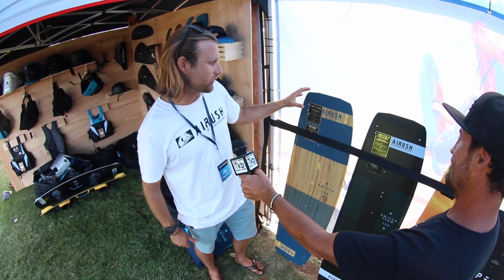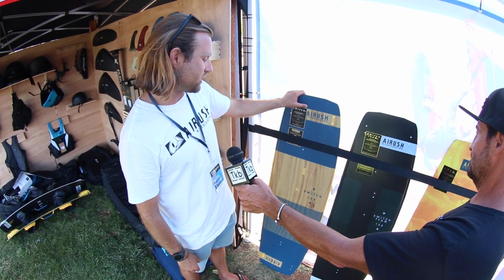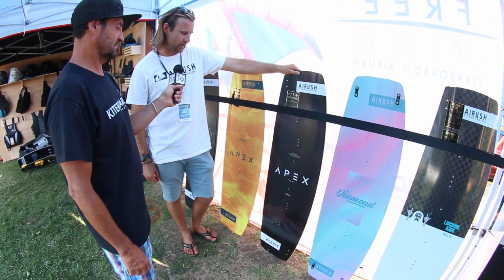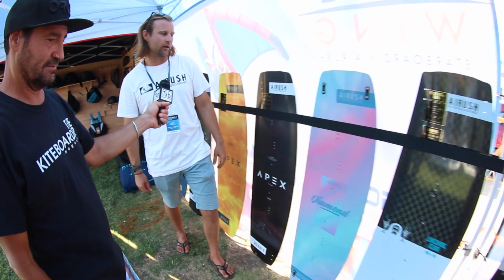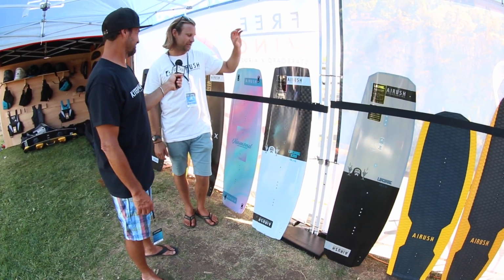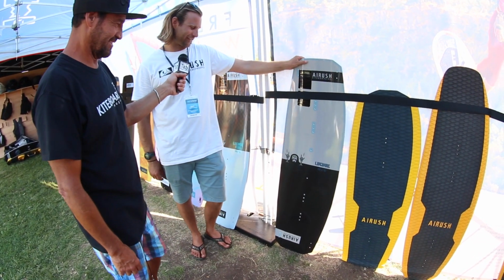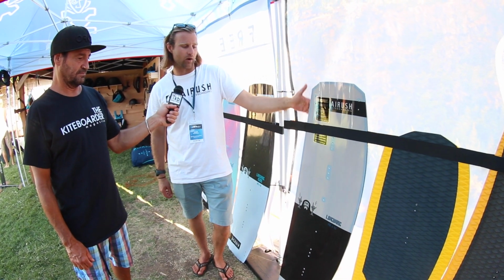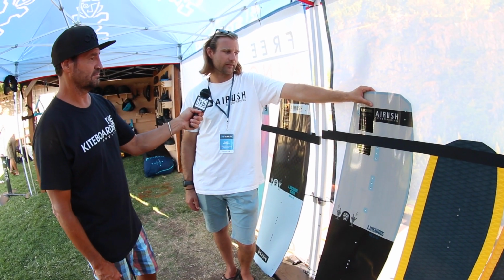2022 Airush Twin Tips Product Preview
Sam Medysky walks us through @AirushKiteboarding's lineup of 2022 twin tips at AWSI in Hood River, Oregon.

00:00 Introduction
00:35 Switch V11 (regular)
01:15 Switch Team
01:42 Apex V7
02:07 Apex Team
02:38 Diamond
03:05 Livewire Team
03:55 Livewire (regular)